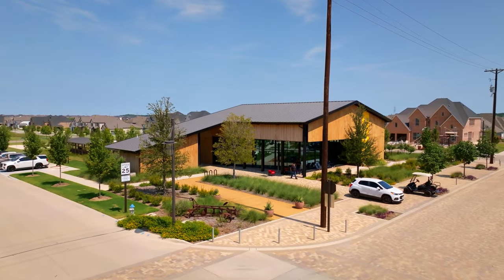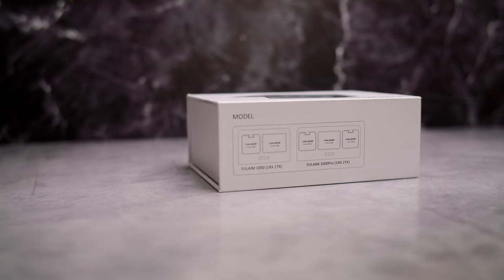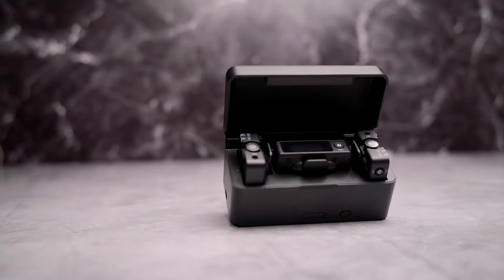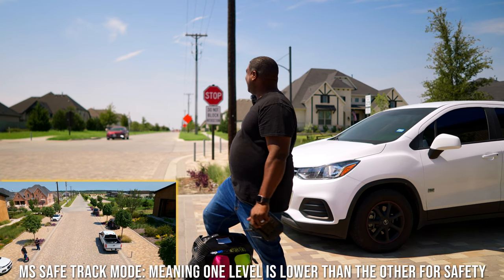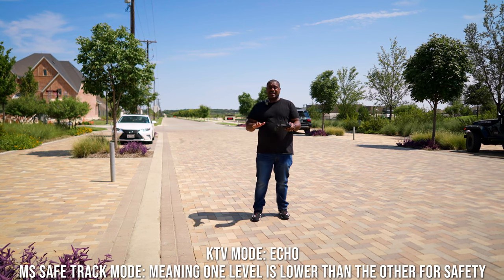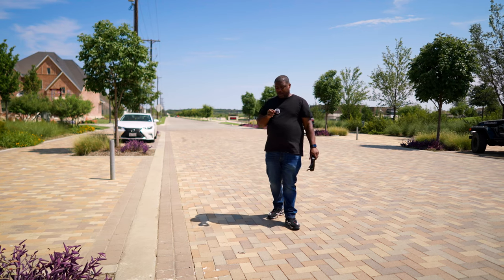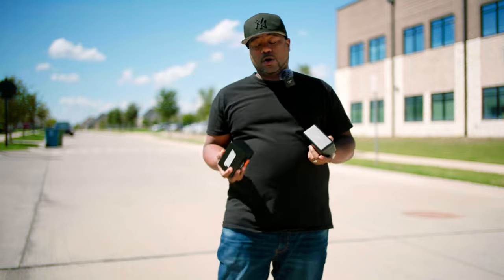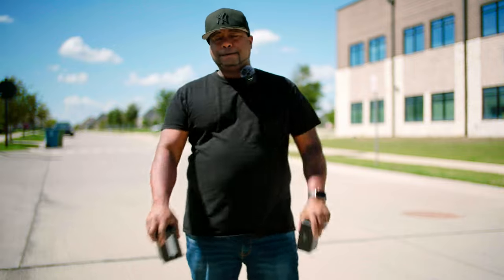FULAIM WIRELESS MICROPHONE KIT| RODE KILLER?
THANKS TO FREDDY WITH CLIPCUTACTIONS FOR HELPING ME FILM THIS VIDEO.

In this video we will review the Fulaim wireless microphone kit. I will let you make the decision if these mics are for you.

ALL PRODUCTS USED IN THIS VIDEO ARE BELOW!

Sutefoto P100 RGB Light

VF_KEY_10
 One-time-use per customer.

AUDIO:
Comica Trax Mic used

VIDEO TRANSMITTERS:
Purchase your Mars 400 or 400s or 400s Pro here:

Mars 400S

Mars 400

Mars X (Better for Photography)

Impact c-stand

(Excellent) Impact C-Stand with quick release sliding leg

GIMBALS:
Zhiyun Crane 2S
Zhiyun Crane 3S
DJI Ronin RS2